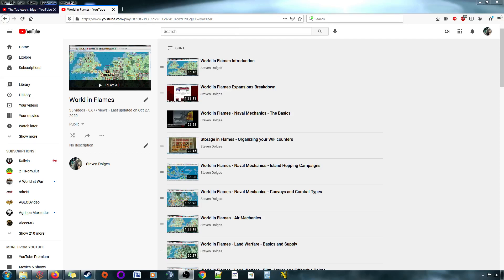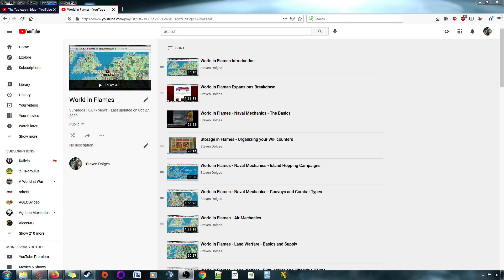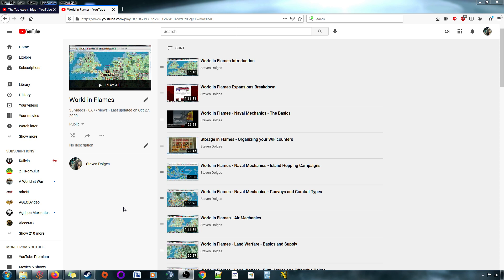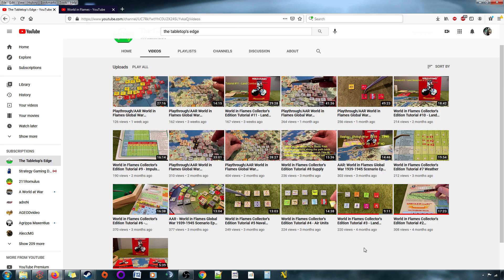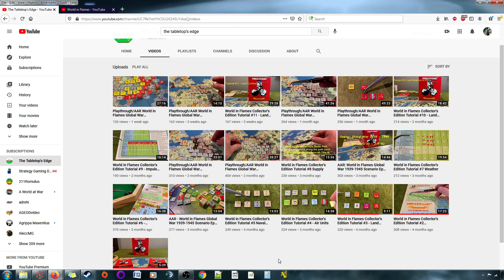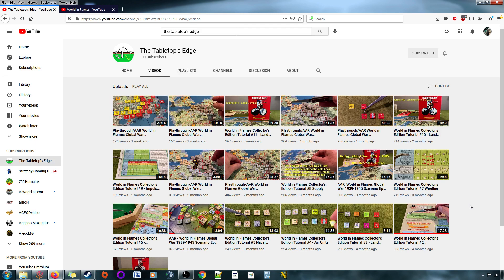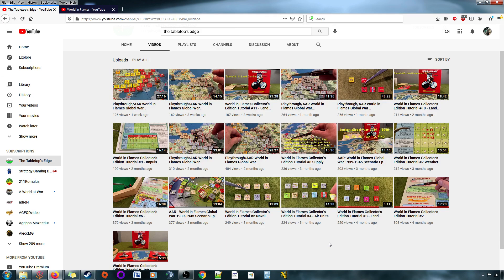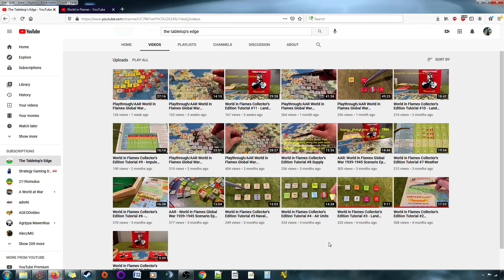My WiF videos are obsolete. Go here instead.